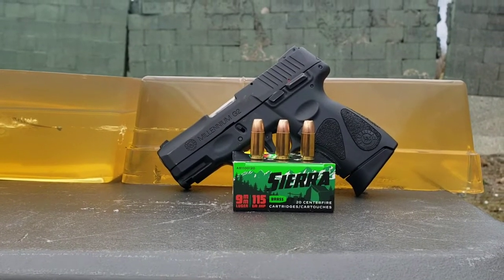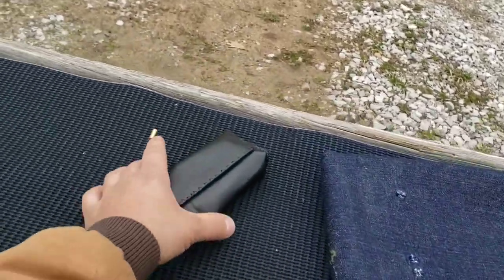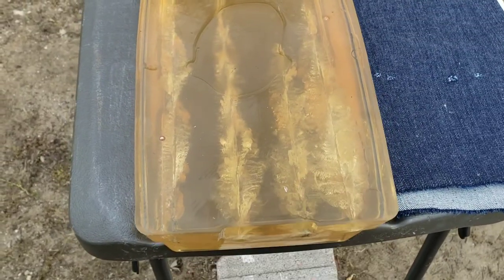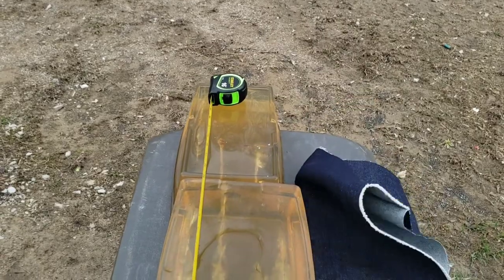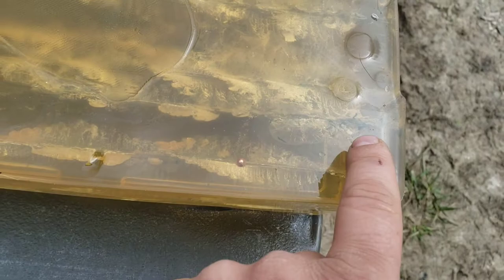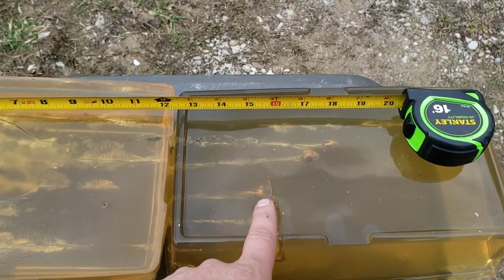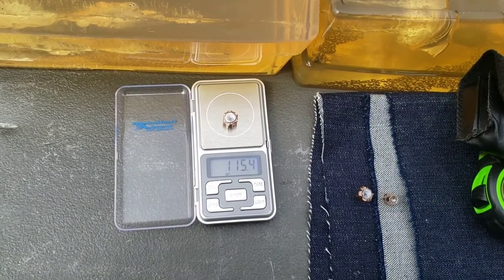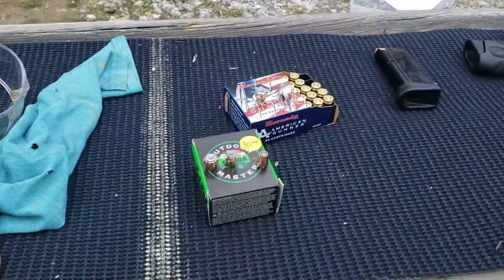Sierra 115gr 9mm JHP Ballistic Gelatin Test & Review